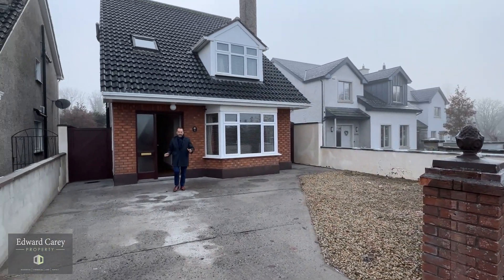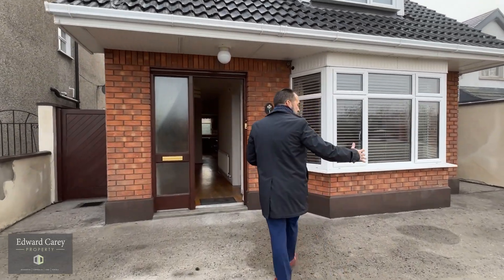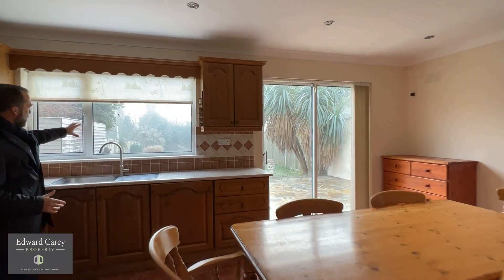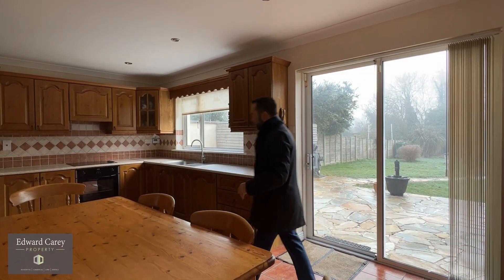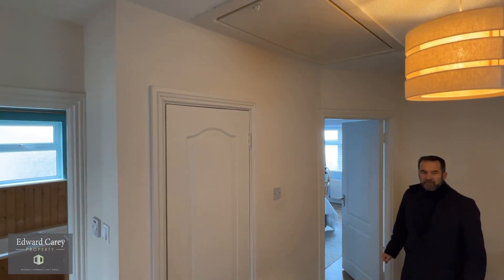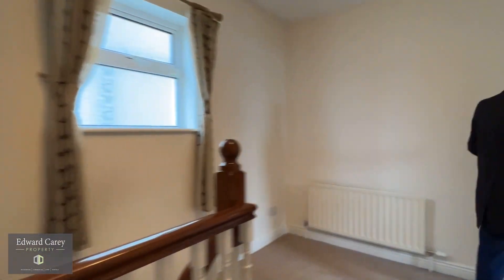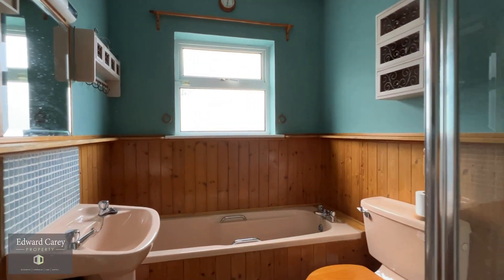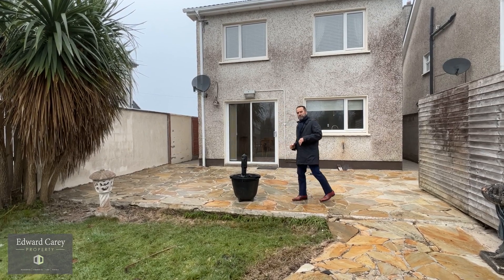1 Trim Road